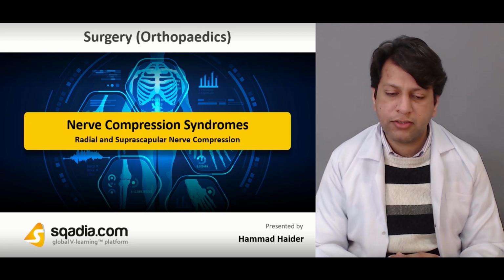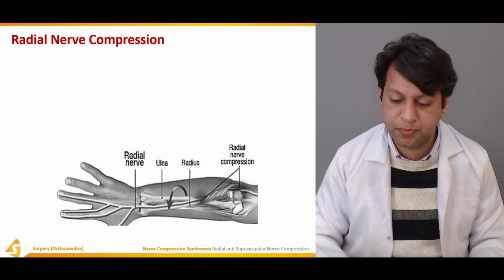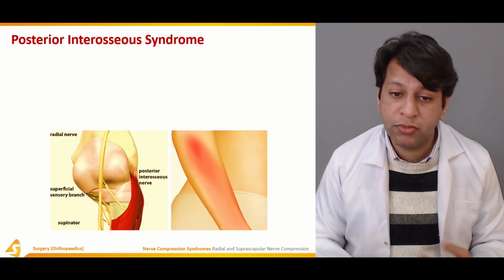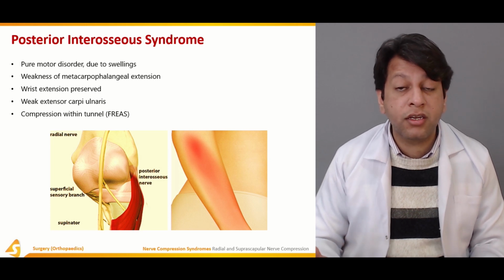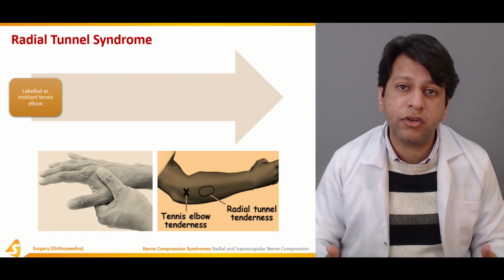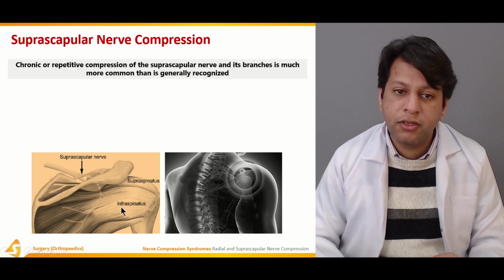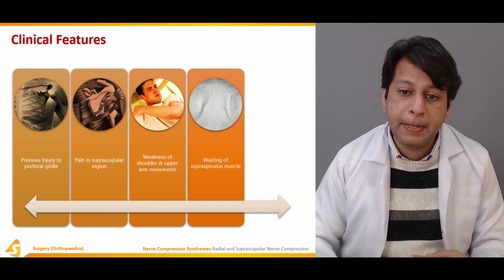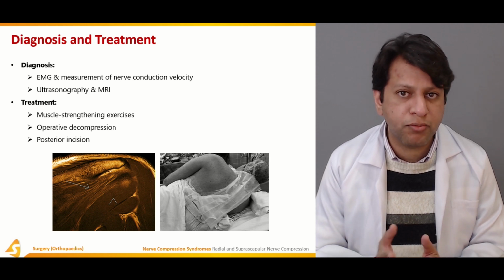Nerve Compression Syndromes - Radial and Suprascapular Nerve Compression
🧠 Nerve Compression Syndromes
If you want to learn about various nerve compression syndromes, this lecture is for you! This sqadia.com medical video lecture covers a range of nerve entrapment syndromes, including peripheral neuropathy, median, ulnar, radial, and suprascapular syndromes. It also sheds light on thoracic outlet syndromes, compartment syndromes, and naturopathic injuries.

📌 Peripheral Neuropathy ▬▬▬▬▬▬▬▬▬▬
This video discusses nerve compression or entrapment syndromes, focusing on their pathophysiology and clinical features. It also covers peripheral nerve neuropathy, its clinical features, and treatment strategies like splinting, steroid injection, and operative tunnel decompression. 🦠

📌 Median and Ulnar Nerve Compression ▬▬▬▬▬▬▬▬▬▬
Learn about median nerve compression, including carpal tunnel syndrome, pronator syndrome, and anterior interosseous nerve syndrome. The video also covers ulnar nerve compression syndromes such as cubital tunnel syndrome and its treatment options. 🦴

📌 Radial and Suprascapular Nerve Compression ▬▬▬▬▬▬▬▬▬▬
This section covers radial nerve compression, including posterior interosseous nerve compression syndrome and radial tunnel syndrome. It also explains suprascapular nerve compression, its clinical features, diagnosis, and treatment. 💉

This video focuses on thoracic outlet syndrome, including Gilliatt-Sumner type neurogenic thoracic outlet, its clinical features, investigations, and diagnosis. It also mentions lower limb compression syndromes like lateral cutaneous thigh nerve compression, tarsal tunnel syndrome, and digital compression in the foot. 🦵

📌 Other Peripheral Nerve Disorders ▬▬▬▬▬▬▬▬▬▬
Learn about other peripheral nerve disorders, including compartment syndromes (acute and chronic), iatrogenic injuries, and leprosy. The video covers their diagnosis and treatment. 🩺

Watch Now!
Gain comprehensive insights into nerve compression syndromes and their management from Dr. Hammad Haider. 🩻